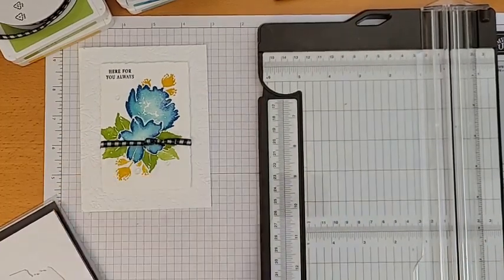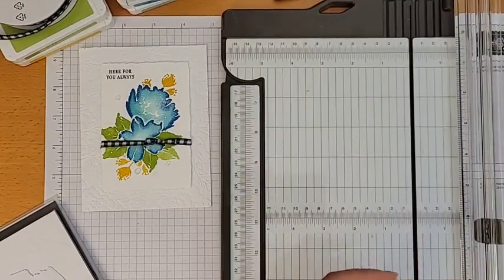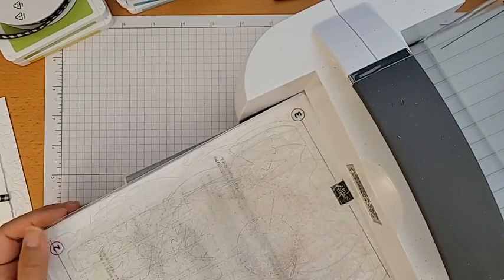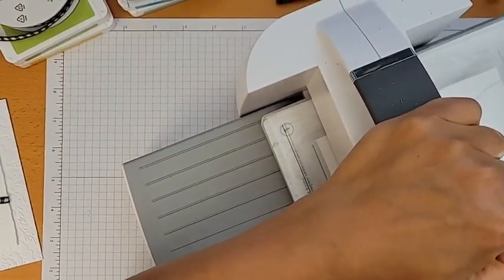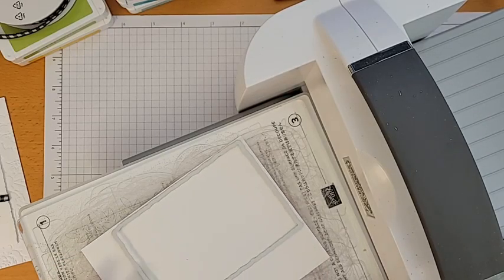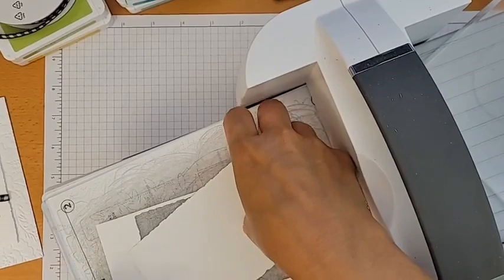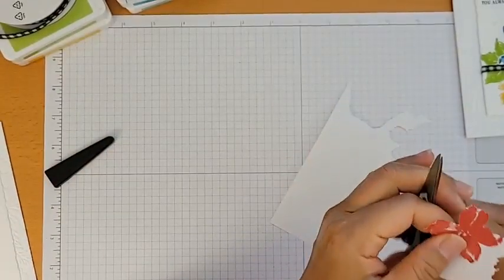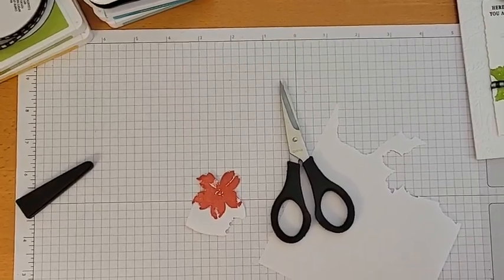Technique time! (Part 1) Masking and blending using the True Beauty stamp set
Welcome to This or That Thursday! (a.k.a. Reality crafting)

I'm demonstrating two techniques today: masking and blending!
Note: Today's post is split up into two videos because I had some technical difficulties midway through and restarted my live.

Here's the details to today's card:

PRODUCTS:
True Beauty stamp set
Pretty Flowers embossing folder
Deckled rectangle dies
masking paper

INK & PAPER COLORS:
Basic White
Black
Coastal Cabana
Bermuda Bay
Pacific Point
Crushed Curry

MEASUREMENTS:
Card base: 5½ x 8½", scored at 4¼
White (embossed) layer: 4¼ x 5½"
White layer (for deckled rectangle): 3 x 4½"

TOOLS:
Paper Trimmer
Stamparatus
Cut & Emboss machine

EMBELLISHMENTS:
Black & White gingham ribbon
Polished Dots